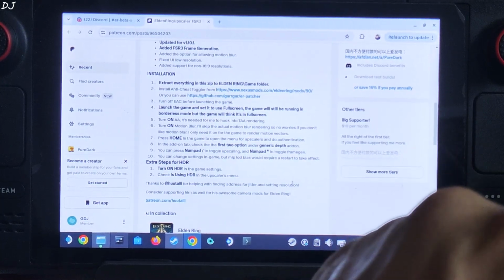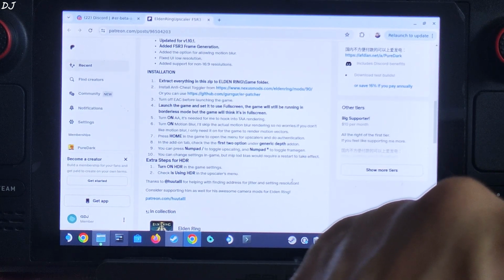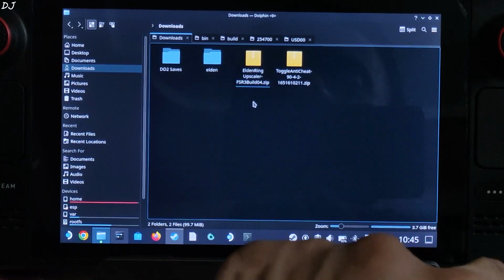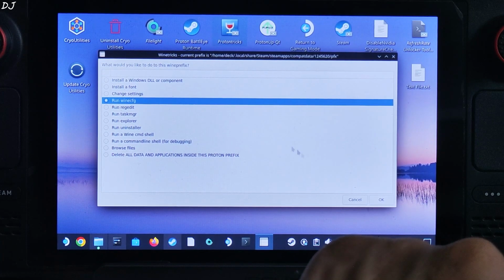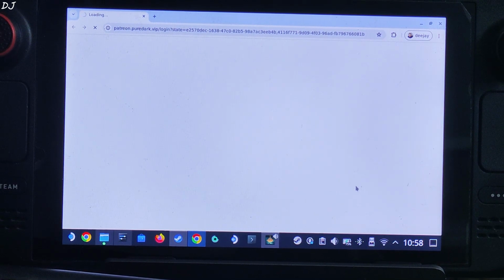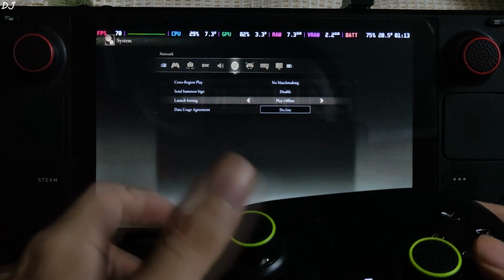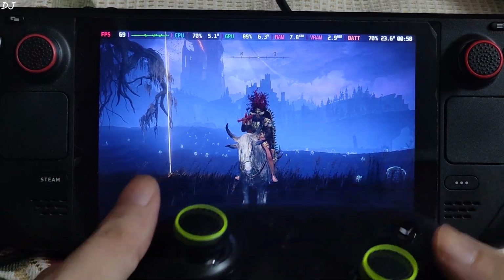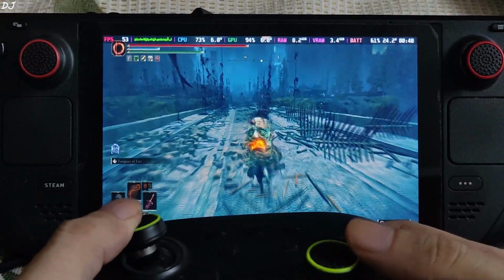Steam Deck Elden Ring Shadow of Erdtree FSR3 Frame Generation + XeSS 1.3 Puredark Mod Steam OS Guide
Timestamp :

- Puredark's FSR 3 Mod : 00:00
- Mod Install Instructions : 00:44
- Downloading the Required Files : 02:27
- Mod / EAC Toggler Setup : 03:04
- Mod Authentication / Settings : 06:12
- Game Settings : 08:01
- Remapping Home Key : 09:01
- Gameplay [Frame Generation On] : 09:45
- Gameplay [Frame Generation Off] : 10:40
- Gameplay [Frame Generation On] : 11:10

Testing Elden Ring Puredark FSR 3 Frame Generation Mod on Steam Deck LCD [Steam OS v3.5.19 Stable] . 4gb UMA Buffer Size . Video recorded using Poco F5 . Ambient Temp : 29 degree celsius .

Steam Deck Overclock LCD Display's Refresh Rate to 70Hz Guide | FSR Frame Generation Test 40/70 FPS :